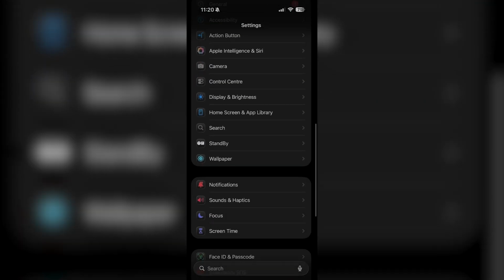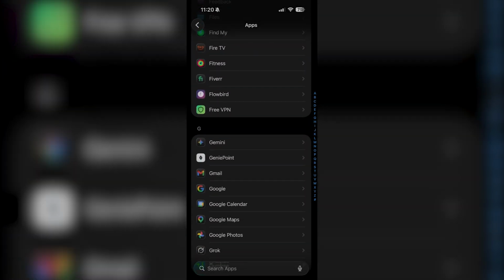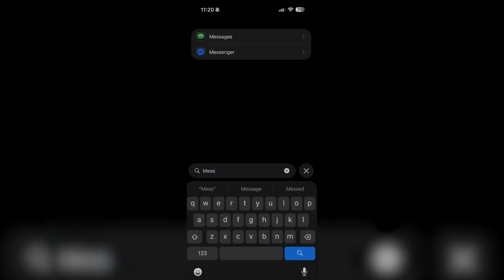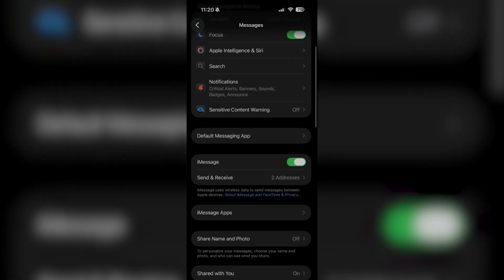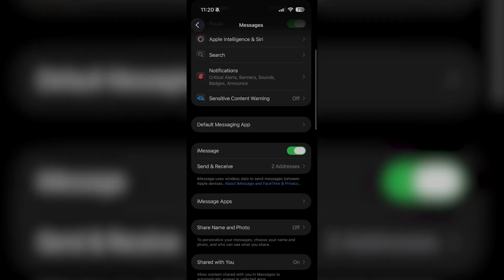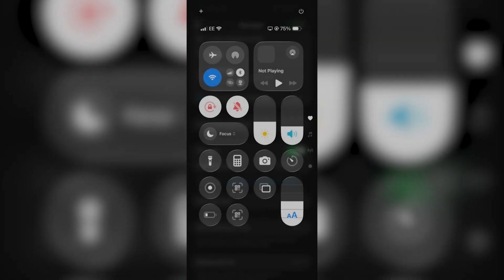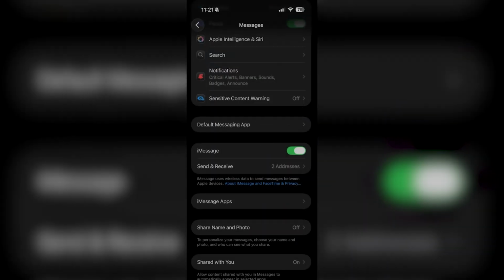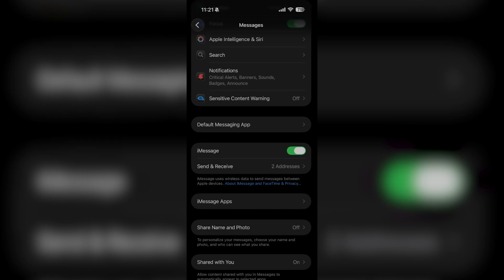How To Fix iMessage Needs To Be Enabled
How To Fix iMessage Needs To Be Enabled, Fix iMessage Needs To Be Enabled